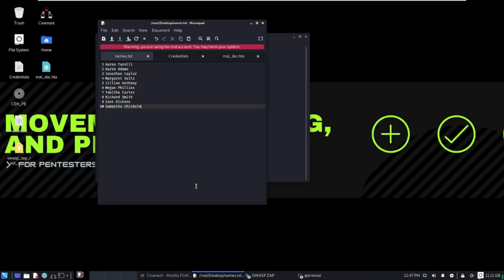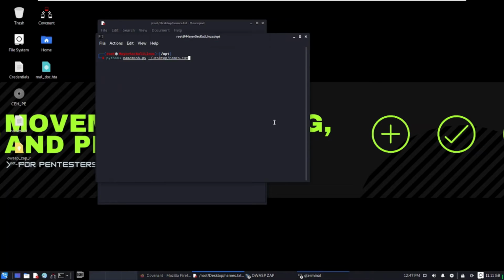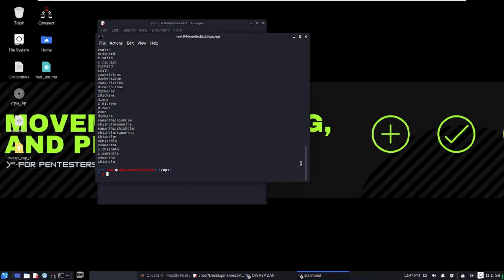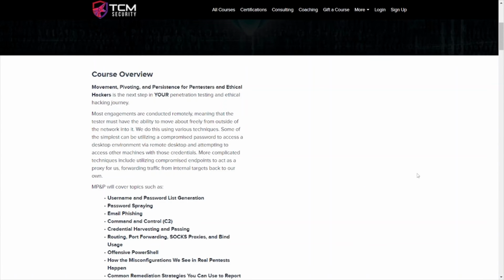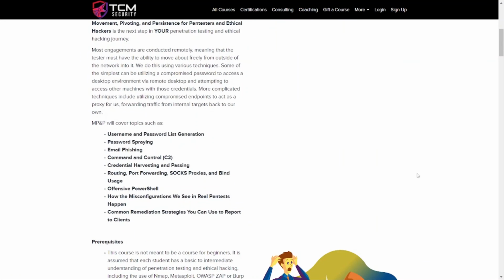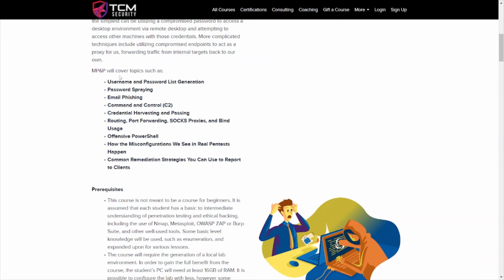Username Generation for Password Spraying ATTACKS!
How to generate usernames after conducting OSINT.